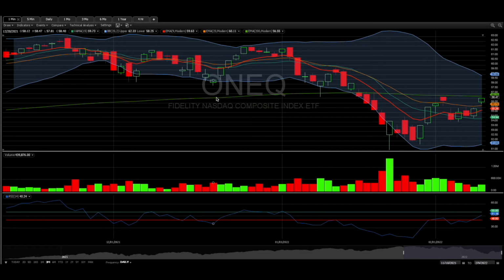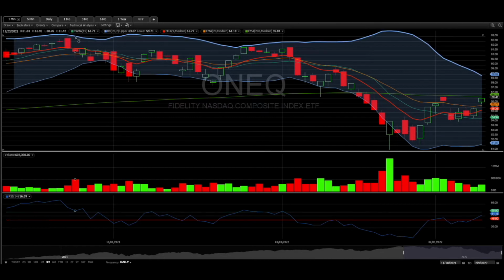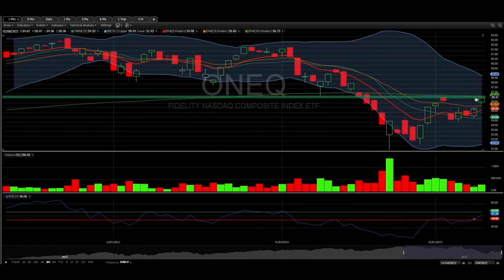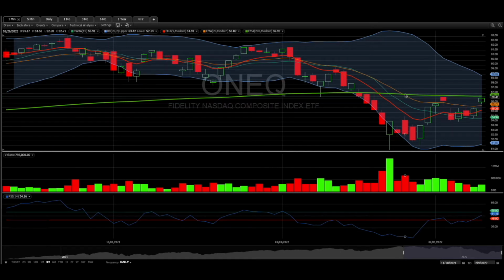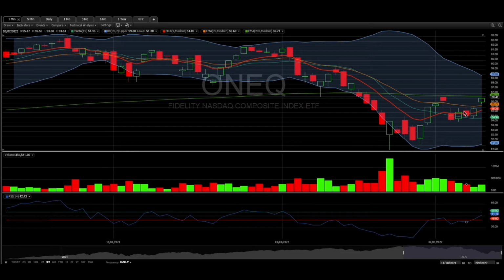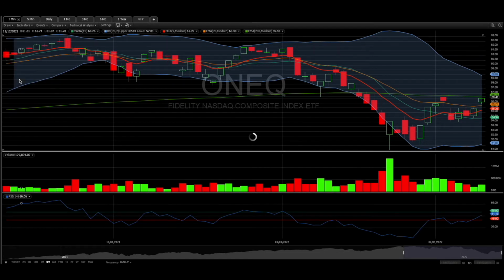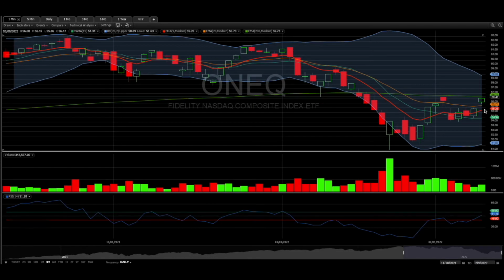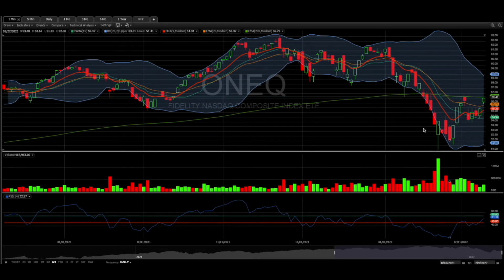Is it to late to buy NASDAQ?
In this video, I discuss the support and resistance levels for ONEQ. 200 EMA, 20 EMA, 9 EMA